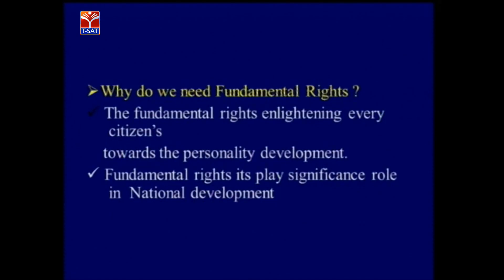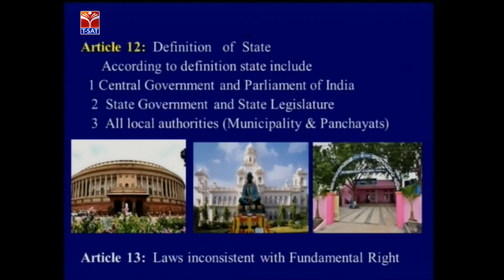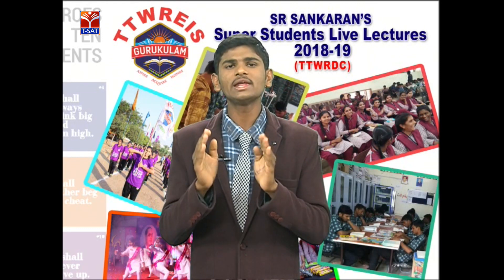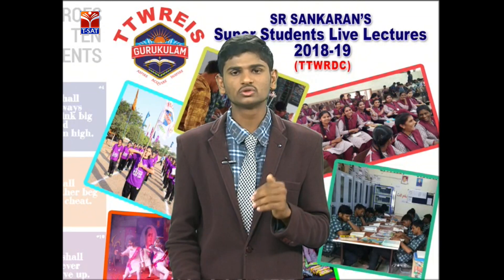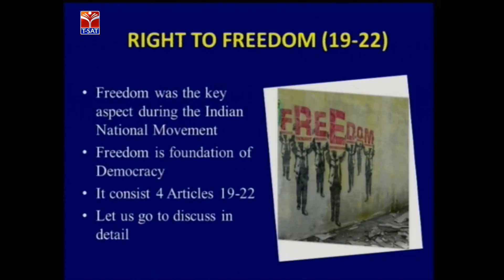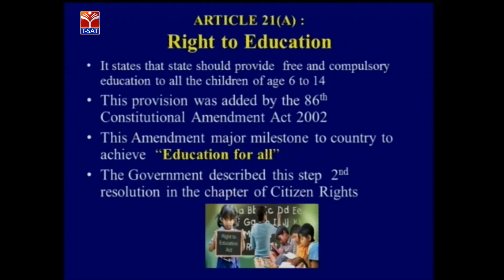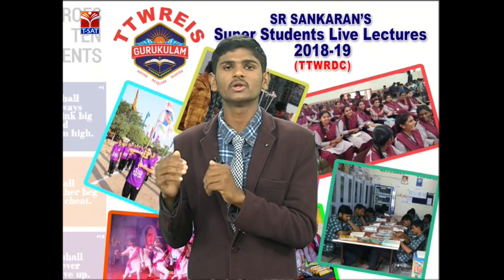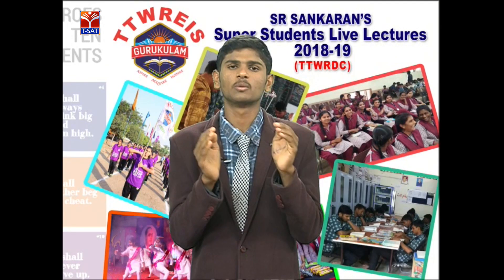TTWREIS || Political Science - Fundamental Rights || Live With G. Srikanth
SoFTNET T-SAT || TTWREIS || Political Science - Fundamental Rights || Live With G. Srikanth